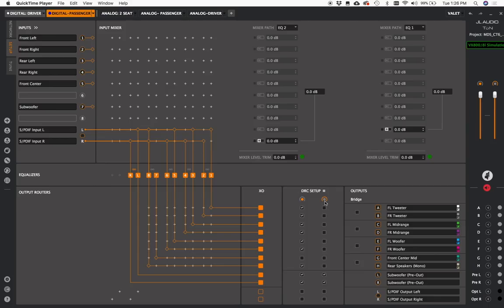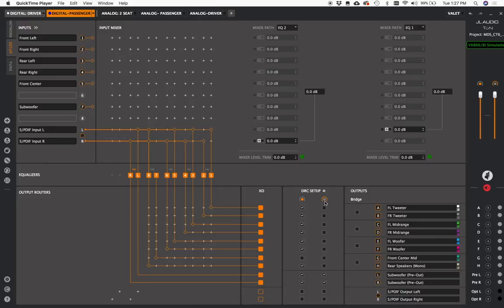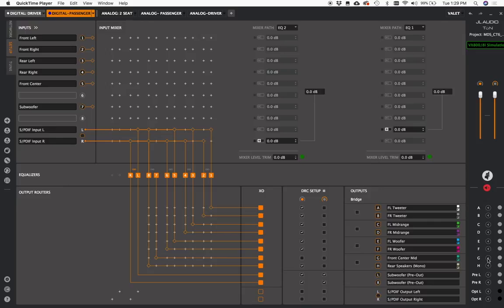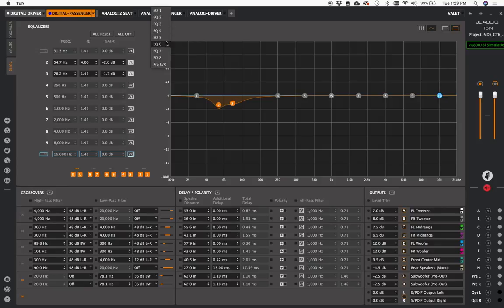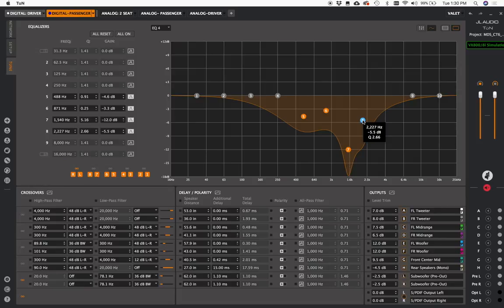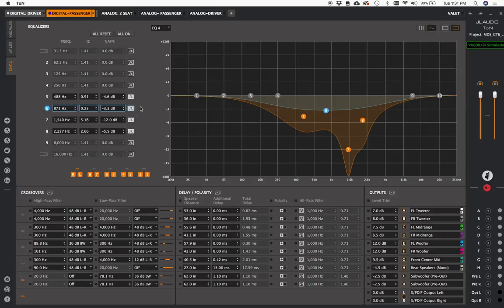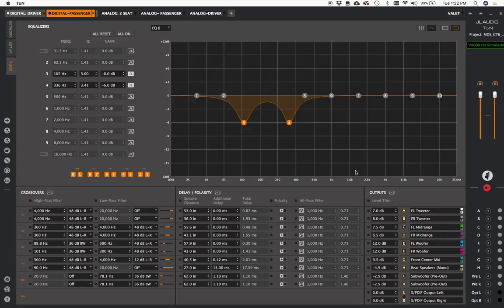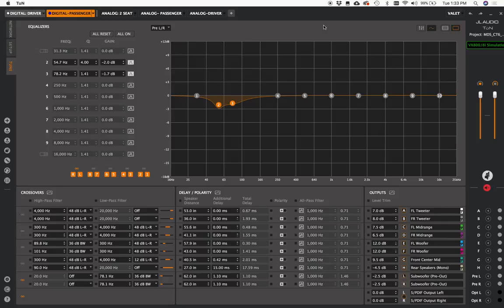JL Audio Help Center - How many EQ bands do you really need?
Watch as we open the TüN project file for Manville Smith's Cadillac CT6 and reveal the minimal bands that were used to create an outstanding tune.